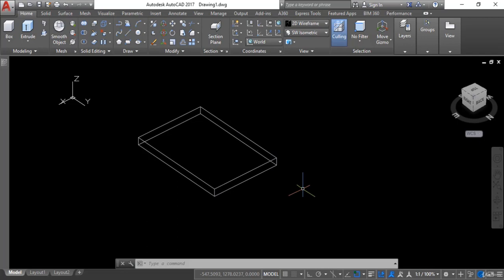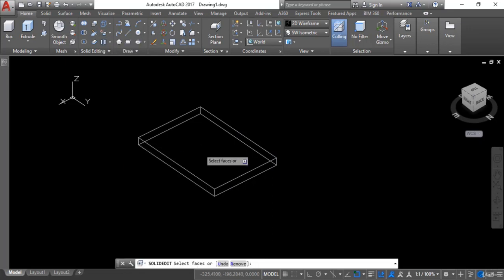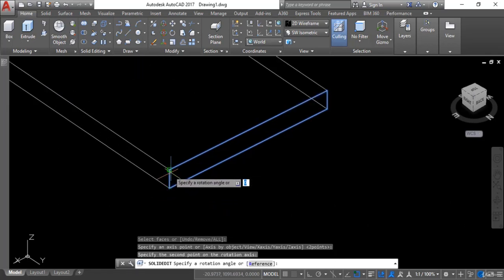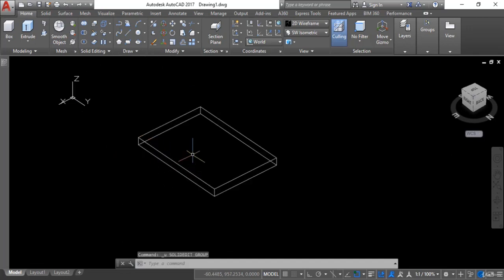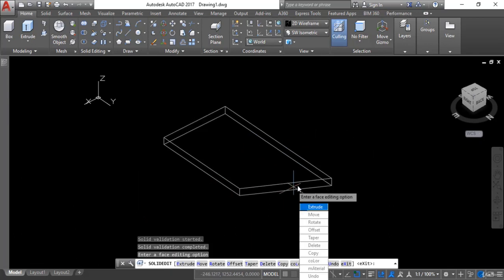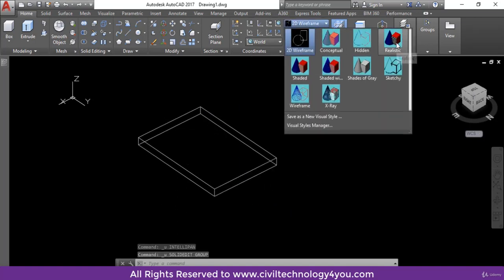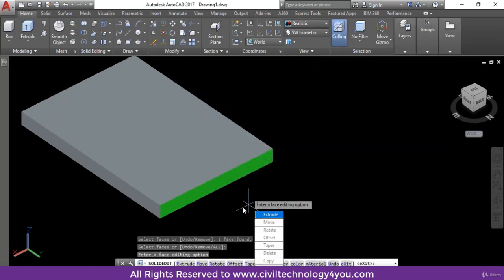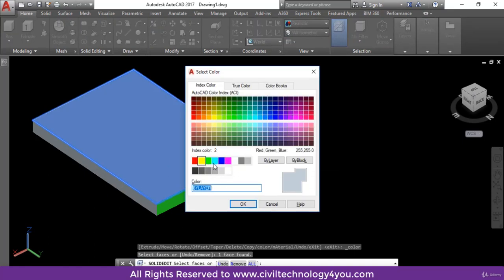AUTODESK AUTOCAD CIVIL ENGINEERING SOFTWARE 111. Rotate Faces And Color Faces